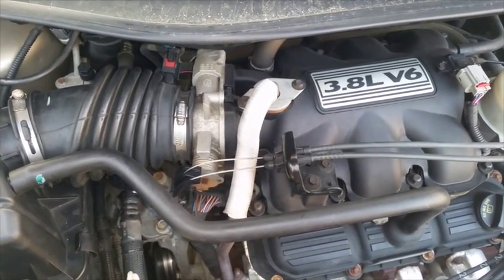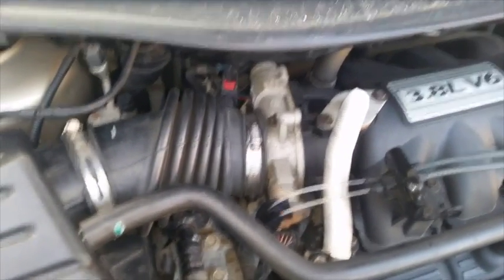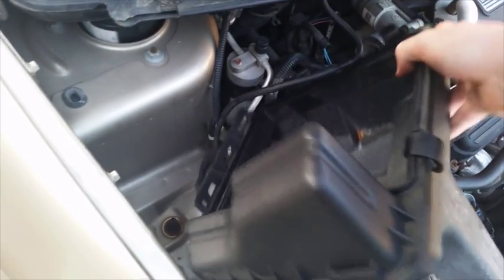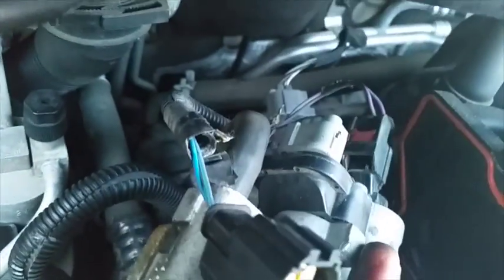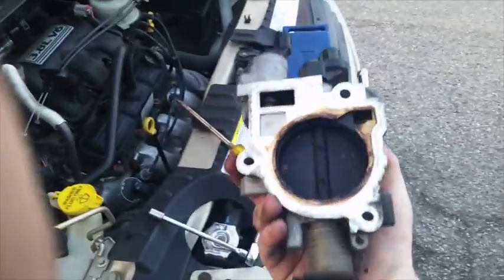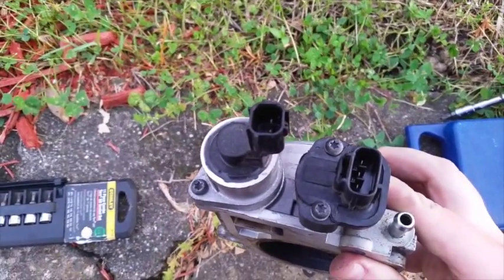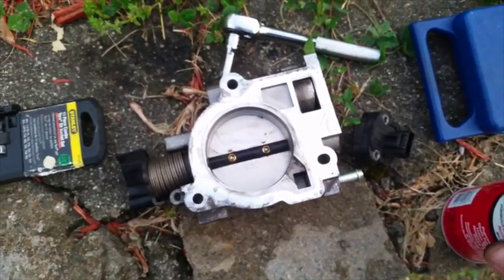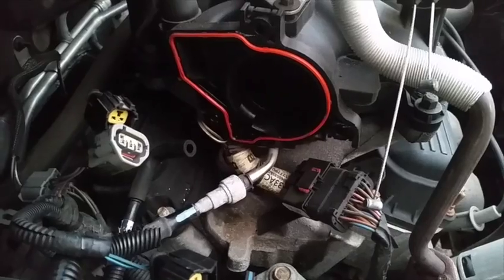Cleaning the Throttle Body on your Dodge, Plymouth, or Chrysler minivan.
This video shows you how to remove and clean the throttle body on these vehicles.  It'll only work up until 2007 though, as I do believe 2008-present Chrysler minivans (and the Volkswagen Routan) are all drive by wire.  Additionally this should be good for the 3.3L and 3.8L V6 engines; the Mitsubishi 3.0L V6, 2.4L I4, and other uncommon engines will vary somewhat.

If you get running/driveability issues (such as crank up -- vrooom - stall not attributed to a flood, random stalling, etc.. sticky throttle, hard to push in accelerator, idle surge to 2000 RPM until you restart the vehicle, etc) this would be the place to be.  it's an easy preventative maintenance task and only costs you about $5-10, brakleen included.  It should be done at least every couple years as preventative maintenance anyway.

-- Chrysler Minivan Fan Club Forums
-- Chrysler & Dodge Minivan Owners Group on Facebook